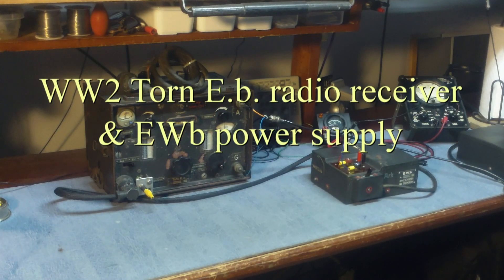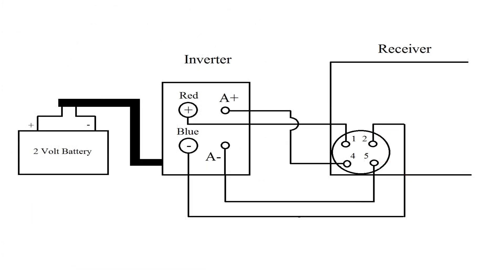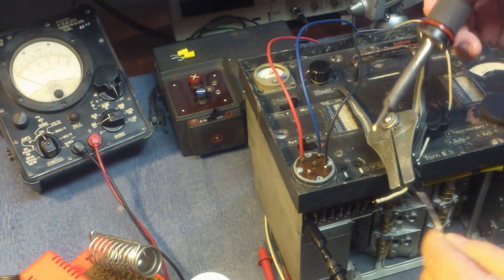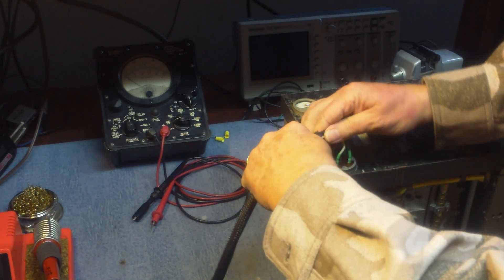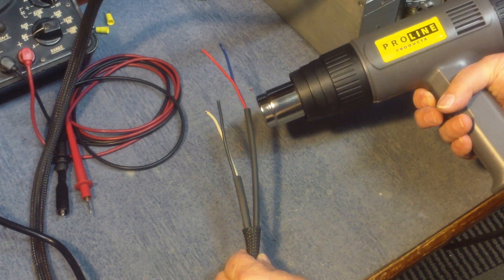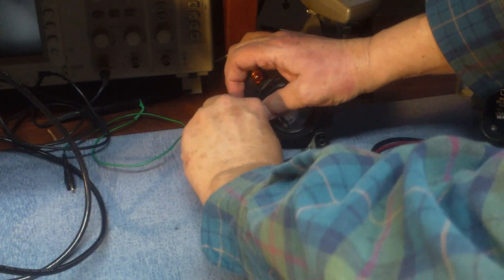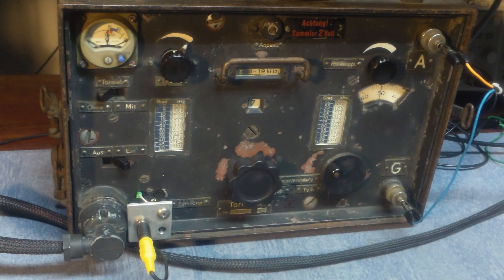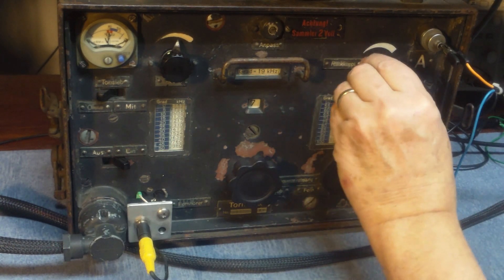WW2 Torn E.b. Radio Receiver & EWb power supply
In this video I will build a new power cable to go between a Torn E.b. receiver and the EWb power supply. The EWb is designed to work from a two volt wet cell. Will also show why its important to isolate the negative side of the eighty volt supply from ground and what is is like using a early WW2 designed TRF radio today. I have additional videos on both the receiver and power supply if you are interested.